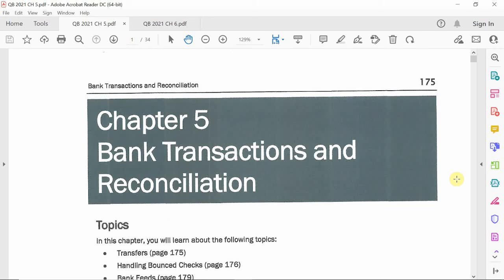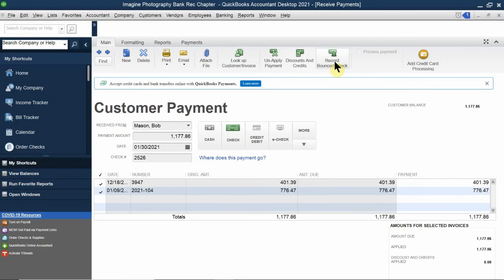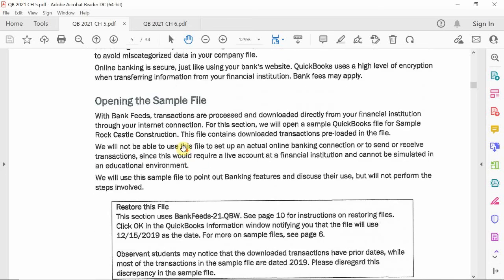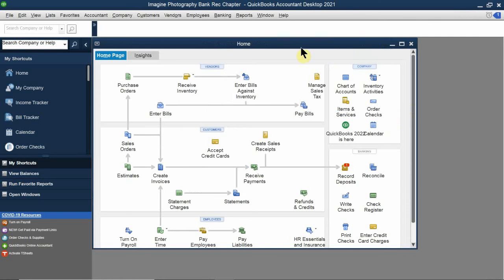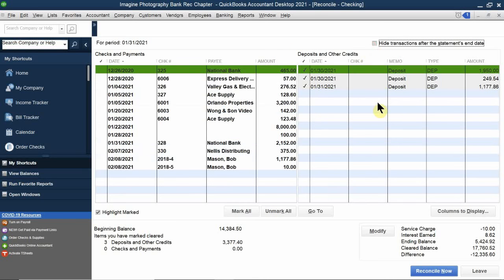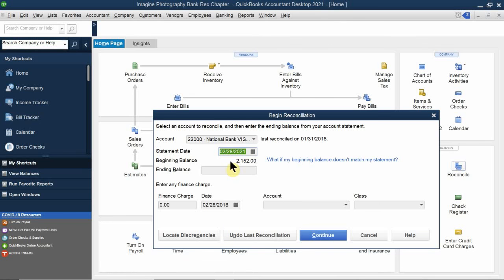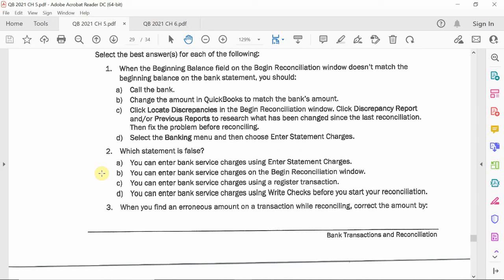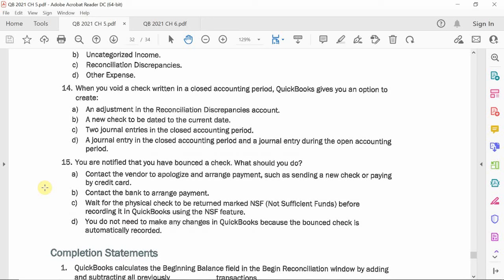AM QB 1.31 CH 5 BANK REC